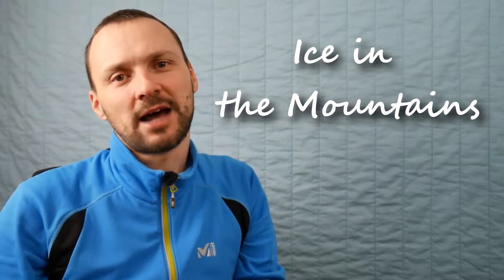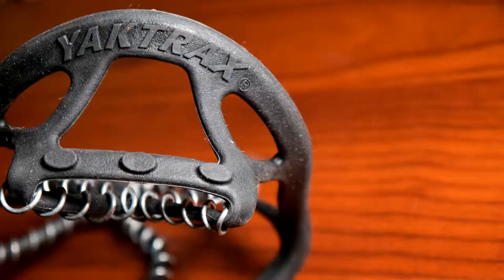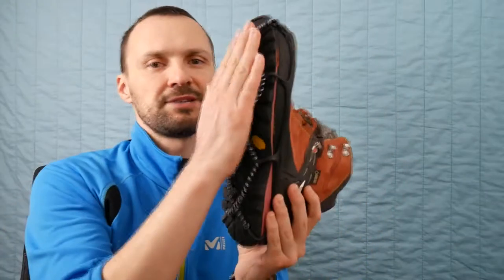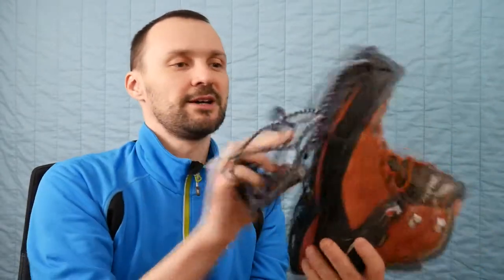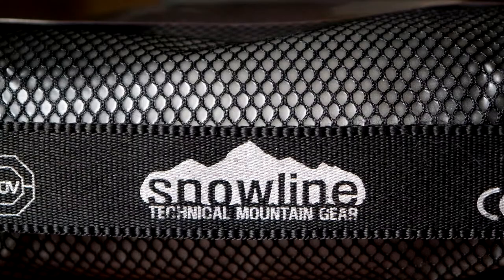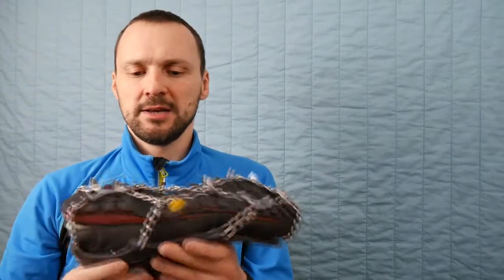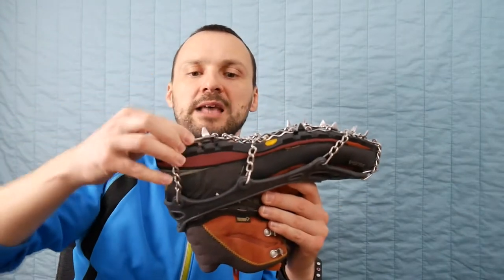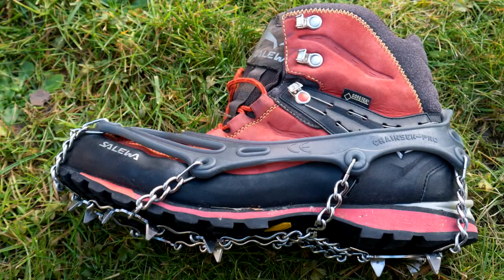Hiking in icy conditions: Snow chain for hiking boots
hike in icy condition. I use a yaktrax (urban) and a  snowline chainsen pro spikes (mountains).